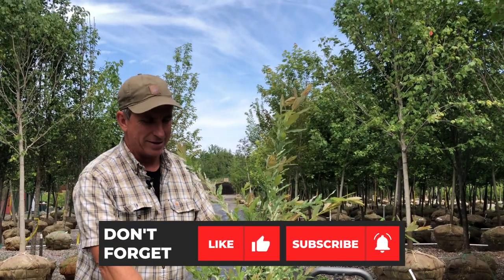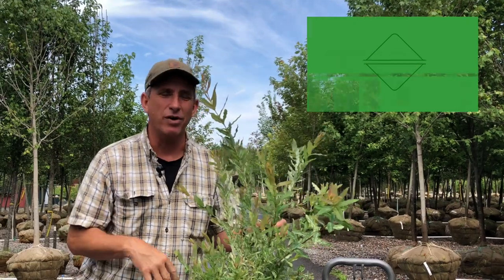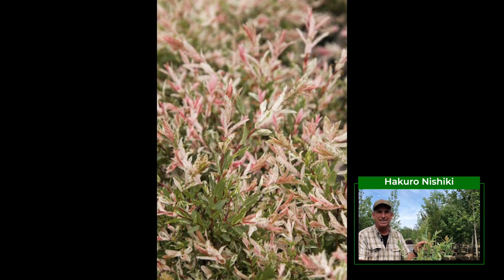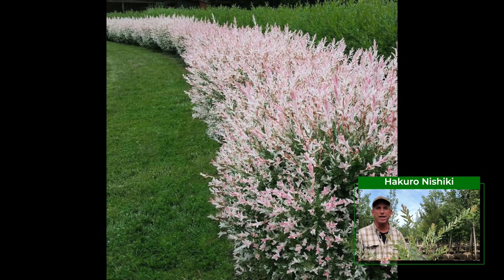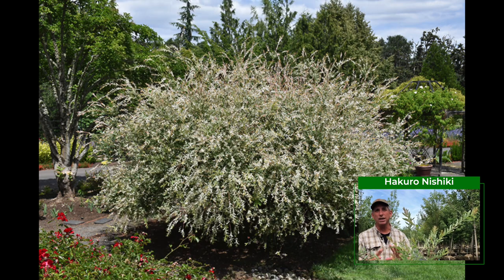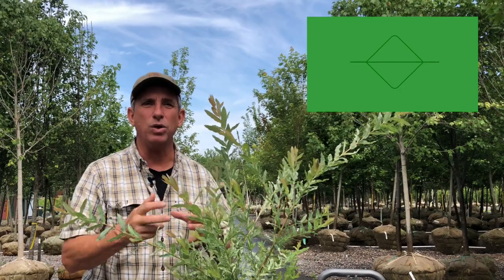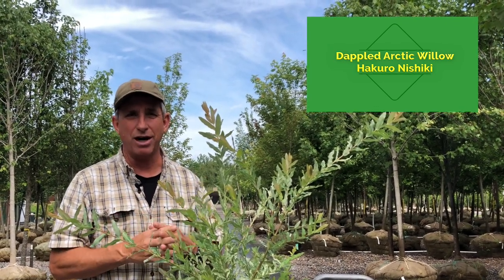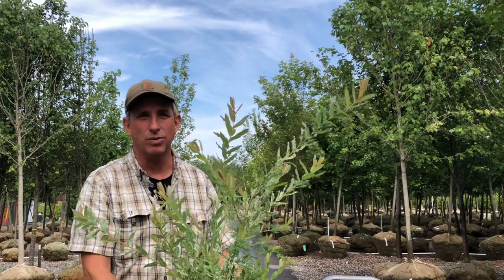Dappled Arctic Willow | Hakuro Nishiki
The dappled willow (or Hakuro Nishiki) is a deciduous shrub or small tree that is also variegated, cold tolerant, perfect for hedges, small tree areas, and background tree for your landscape.